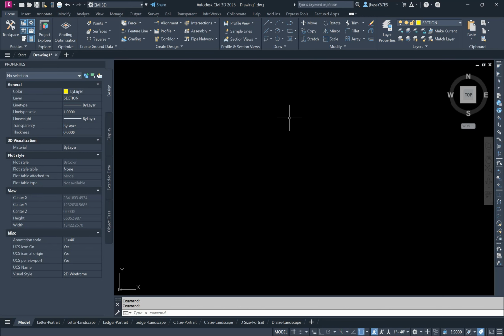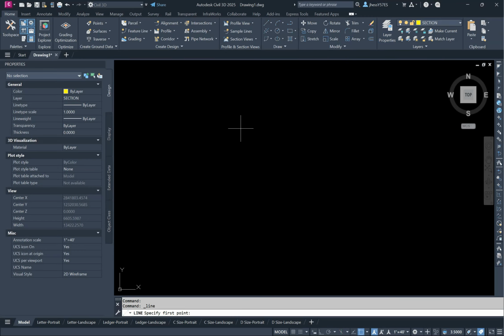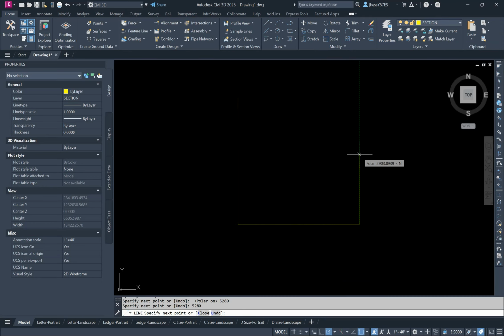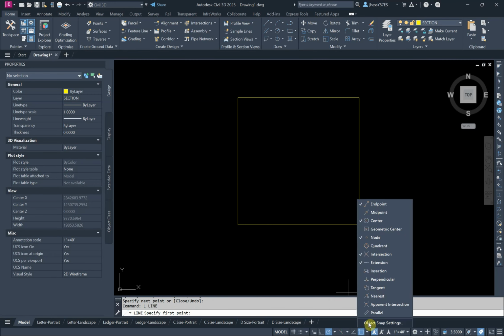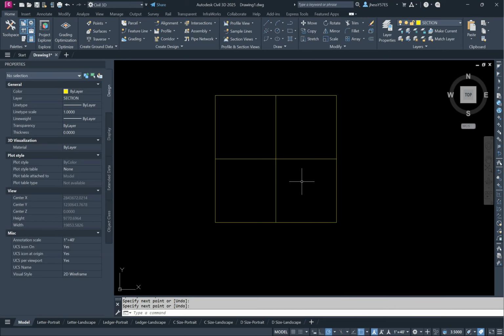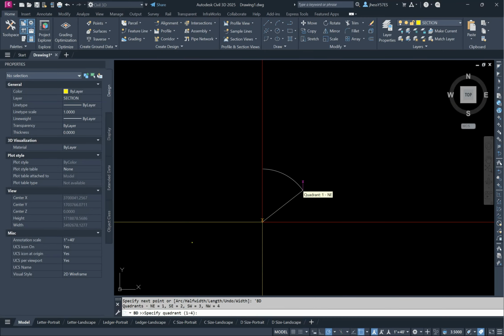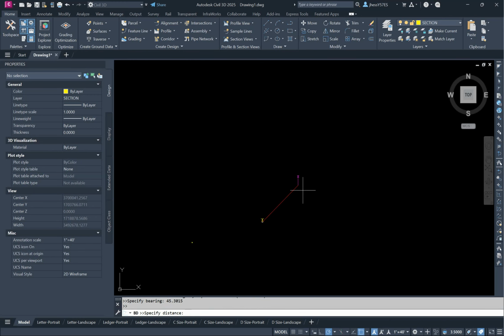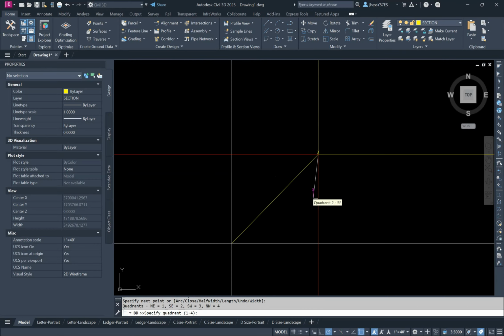Starting a Section Frame and Deed Plot